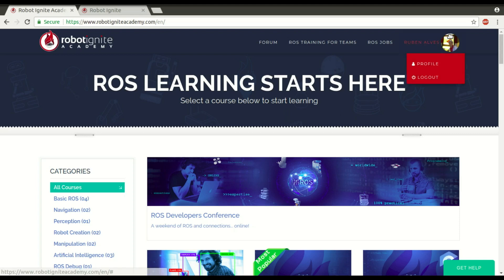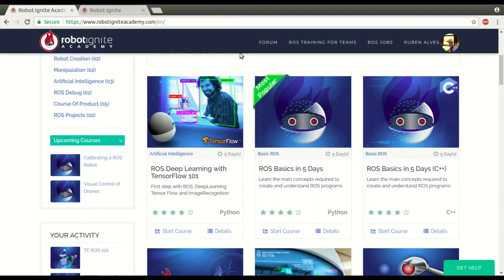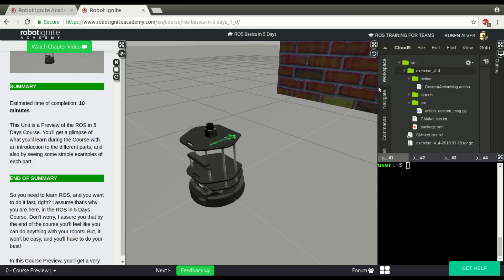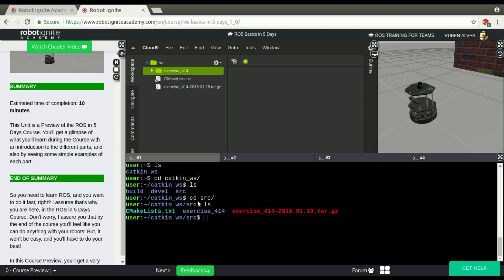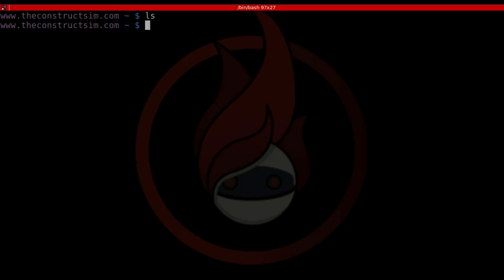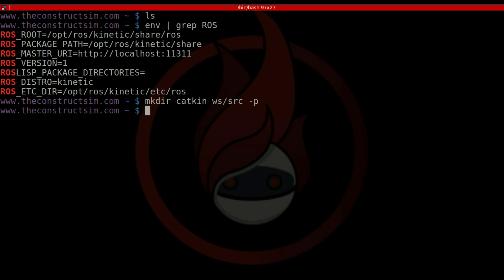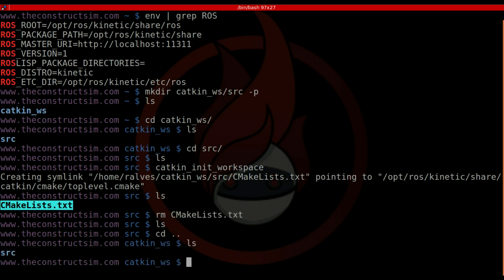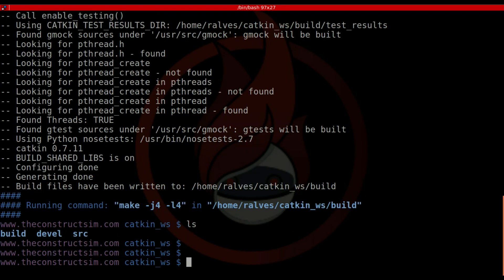[ROS In 5 Minutes] 001- How to create a ROS Catkin Workspace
Hi all,

welcome to this "ROS In 5 Minutes" videos series.

In today's videos we are going to see how to create a catkin workspace.

But before we start, if you want to Learn ROS Fast, we recommend you the following courses:

Ok, regarding to the creation of the catkin workspace, first you need ROS Installed, then you just execute the following commands:

cd
mkdir catkin_ws/src -p
cd catkin_ws
catkin_make
source ~/catkin_ws/devel/setup.bash

Remember that to avoid having to source the ~/catkin_ws/devel/setup.bash each time you open a new shell, you can add the "source ~/catkin_ws/devel/setup.bash" on your ~/.bashrc

Either you like the video or not, please leave a comment on the comments section below, so we can interact and learn from each other.